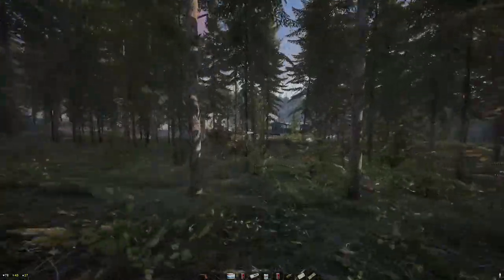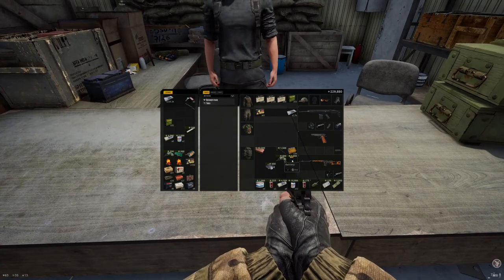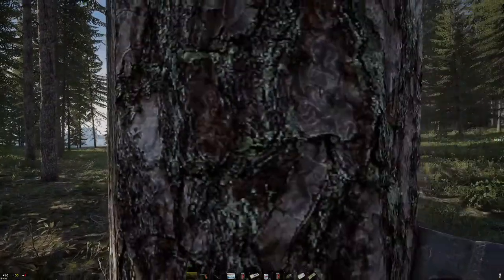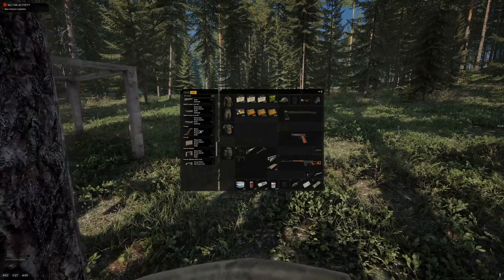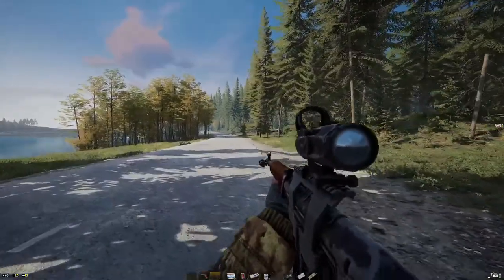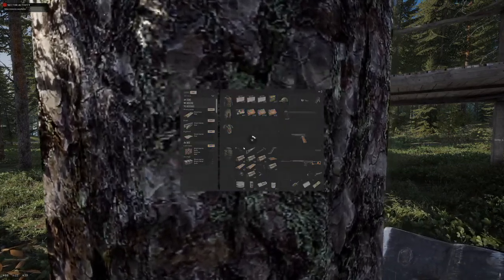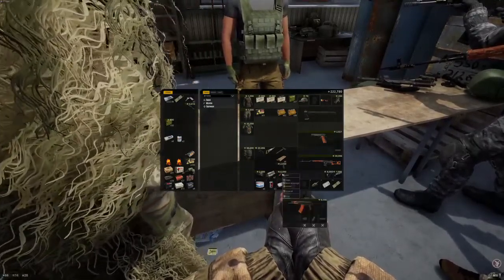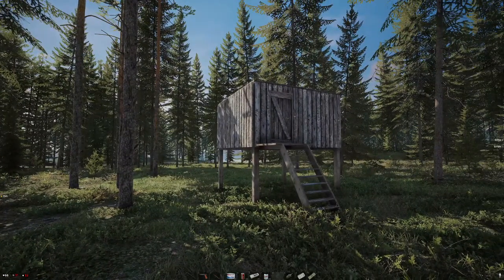Deadside Update 2.9: Basebuilding & Land Claim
Vicious Knish walks through land claim and basebuilding 101 also goes over the 2.9 update.